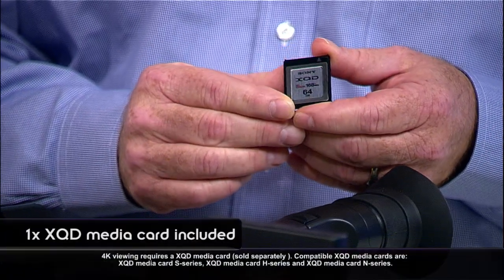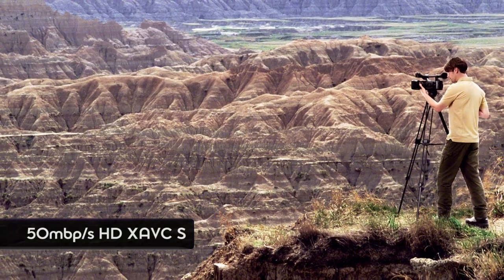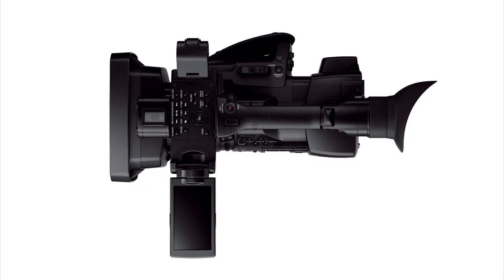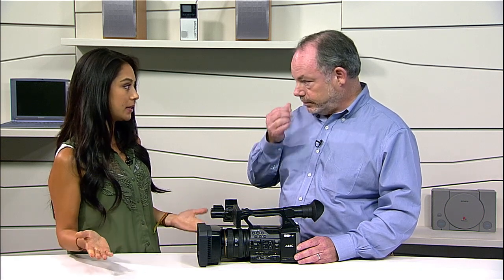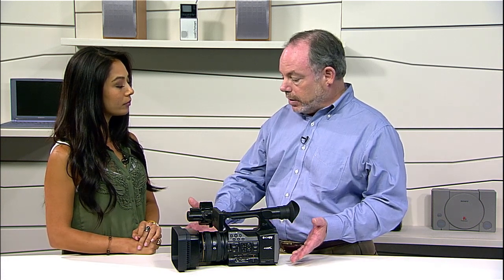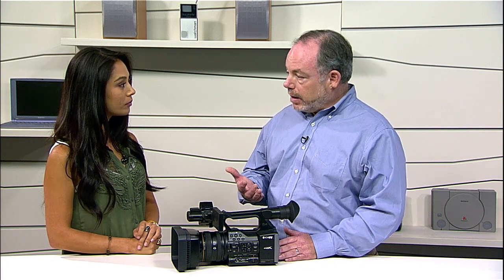IFA 2013 FIRST LOOK: 4K Handycam, Sony's first consumer 4K camcorder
The Sony 4K ecosystem continues to grow! Behold, our first ever consumer 4K camcorder: the FDR-AX1 4K Handycam.

Watch the video to learn all the tech specs, from creative controls and ergonomics to media and storage.